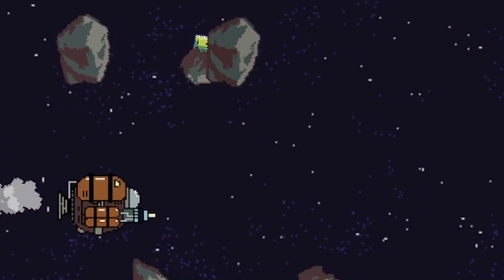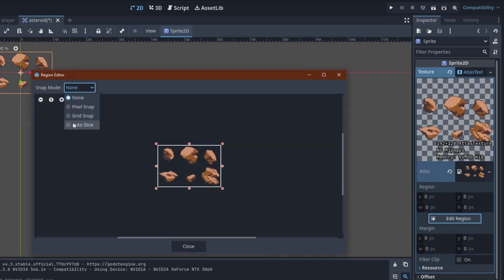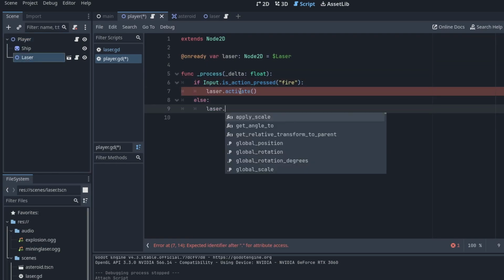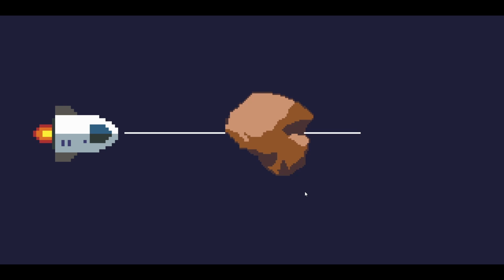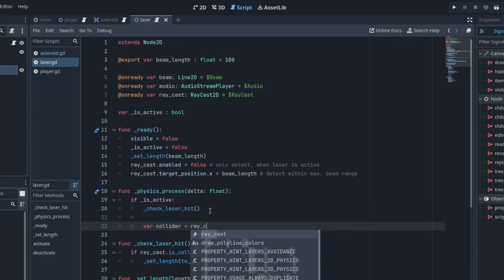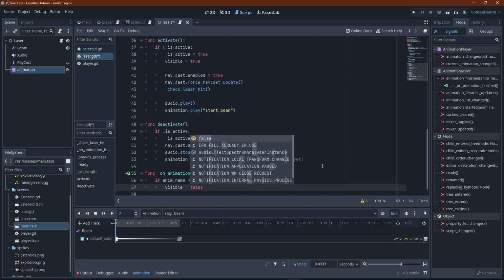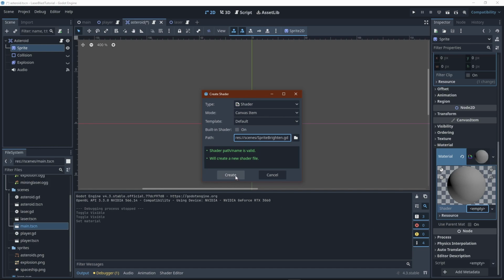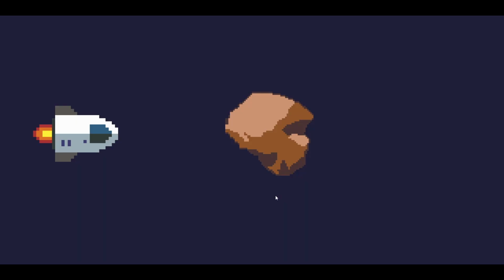Laser blast tutorial in Godot 4 | Animation, Sound, Collisions, Input, Shaders, Scripting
Learn how to blow up an asteroid with a laser in Godot 4!
We develop a complete sample project, step by step. This should give you a good base for you own shoot'em up game!

- Starting with a functional scene setup, featuring collision detection, input handling, sound, spritesheet animation, script logic.
- Adding improvements using keyframe animations and a custom shader.

This is by far my longest and most complex tutorial so far - help me improve and let me know how well you got along. I'm doing this for you guys after all :)

0:00 Intro
0:48 Scene setup
5:50 Functionality 1: the laser (including input handling)
8:23 Functionality 2: collision detection (raycast, collision shapes)
12:41 Functionality 3: the explosion (sprite frame animation)
16:27 Animating the laser beam (keyframe animation)
22:37 Heating up the asteroid (shader)